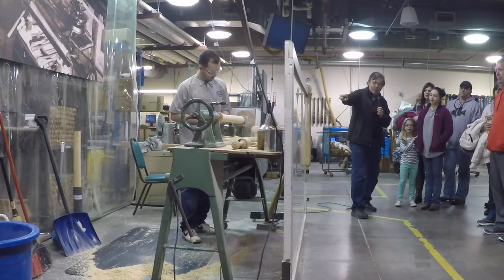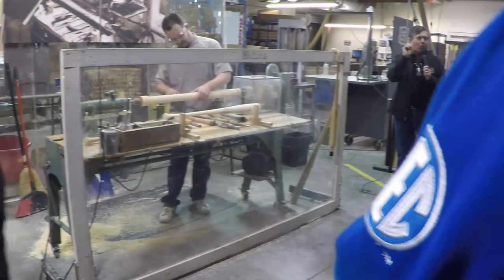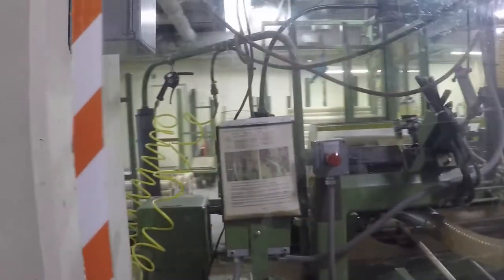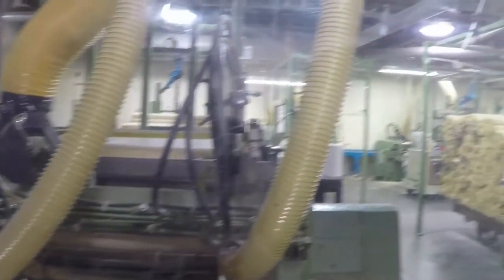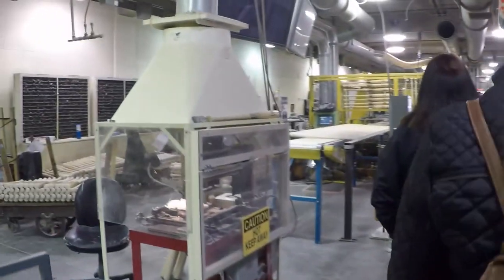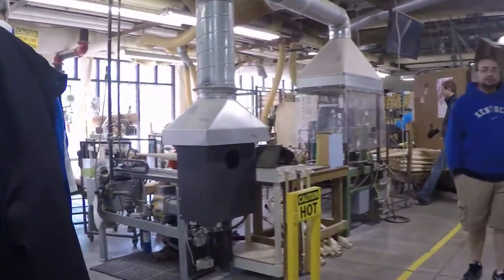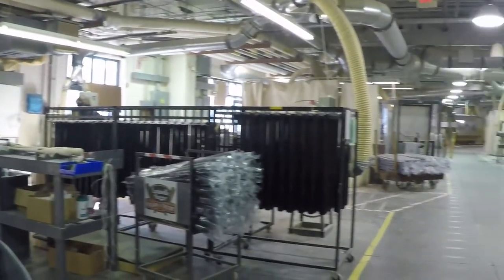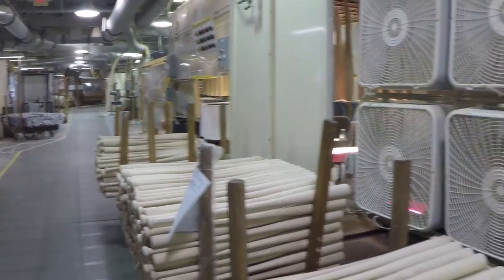Louisville Slugger Museum Tour. Prestige Panama Realty. 6981.5000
Louisville Slugger Museum Tour, Louisville, KY

Thinking about visiting Panama?